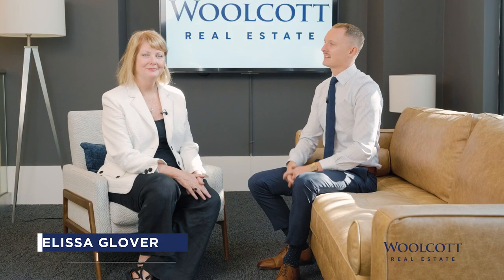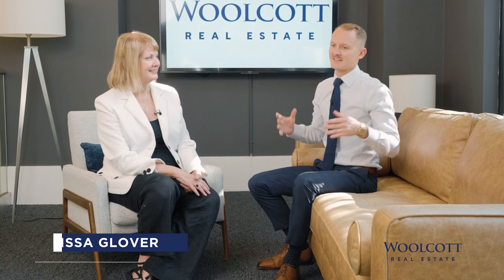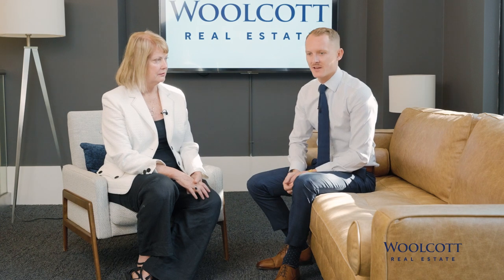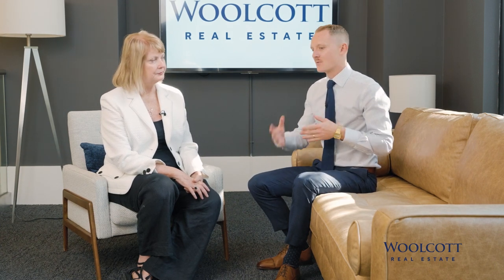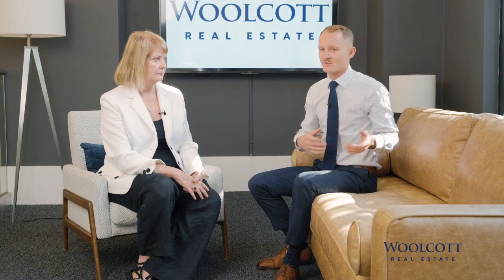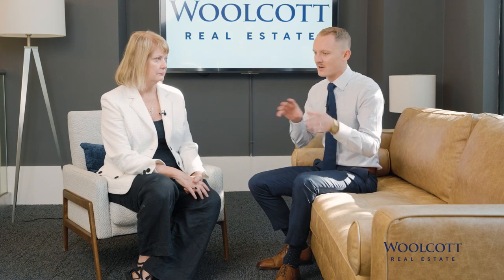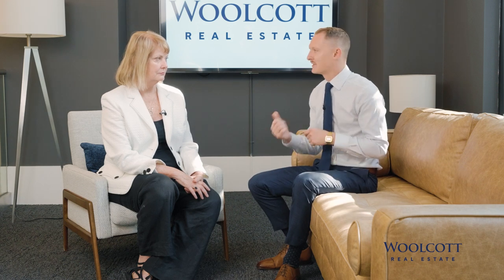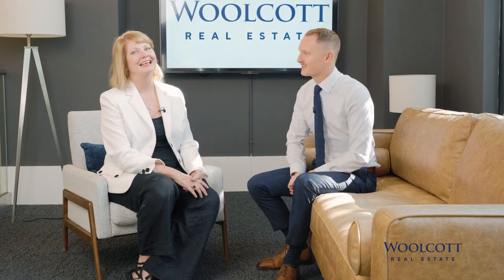Real Talk About Real Estate - EPISODE 52🚨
Get excited for our newest episode of Real Talk About Real Estate! In this week's episode, we have a special guest, Melissa Glover, joining Peter on the couch to dive into the ins and outs of pricing out homes.

But before we get into all the details, let's address some burning questions: Is the pricing process automated? Is it a time-consuming ordeal? How exactly does it work? Rest assured, we have all the answers coming your way in this thrilling episode.

Melissa also shares her candid thoughts on some hot topics we've been seeing (wink wink: phone-taken listing photos, virtual staging, and more).

Have a watch and enjoy!

Have an issue that you want covered in Real Talk?